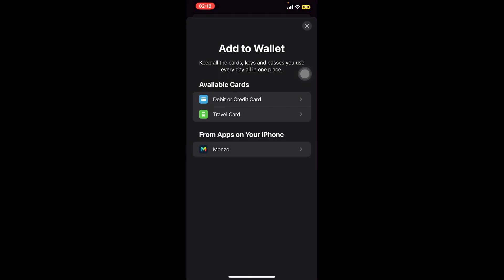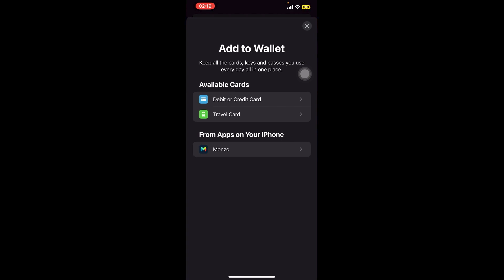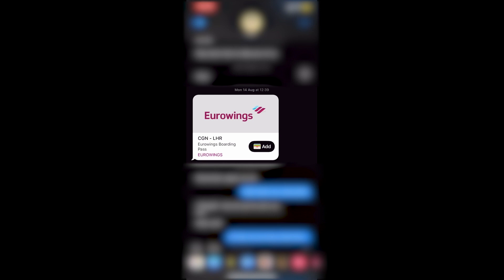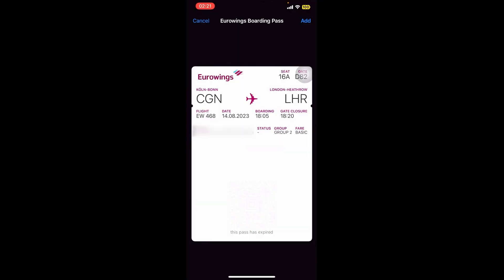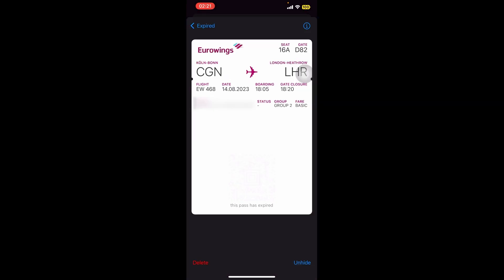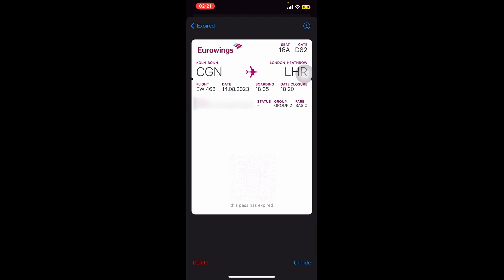How To Add Boarding Pass To Apple Wallet (Quick & Easy)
How to Add Boarding Pass To Apple Wallet

In this video I'll show you how to Add plane tickets To Apple Wallet. The method is very simple and clearly described in the video. Follow all of the steps & add boarding pass or plane tickets easy to apple wallet.